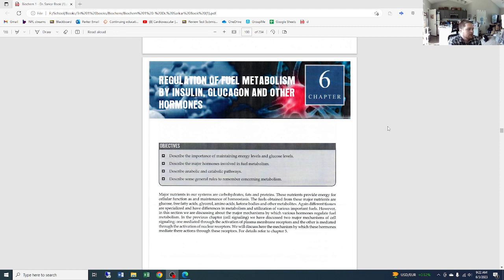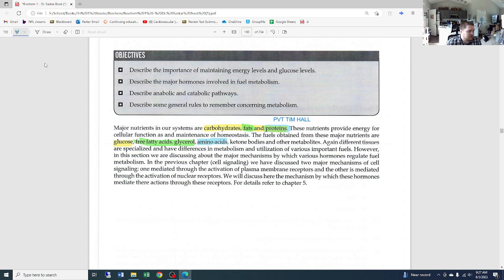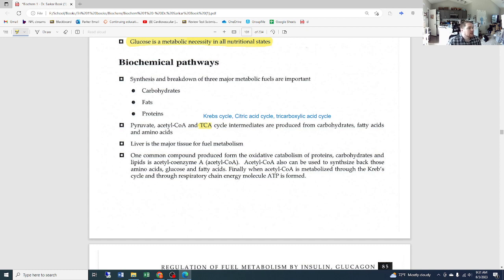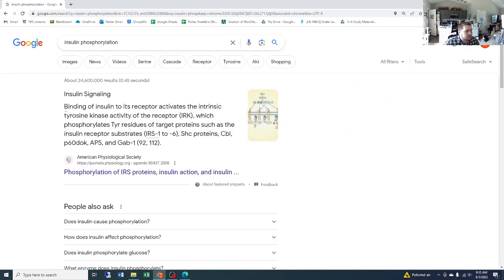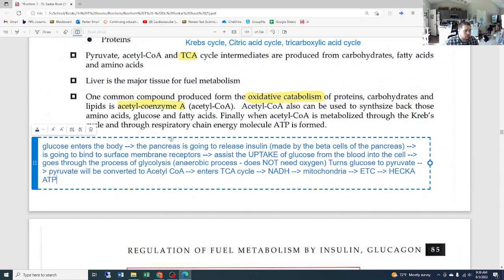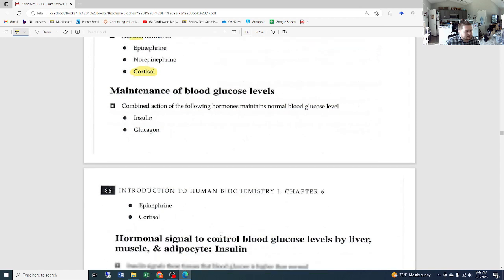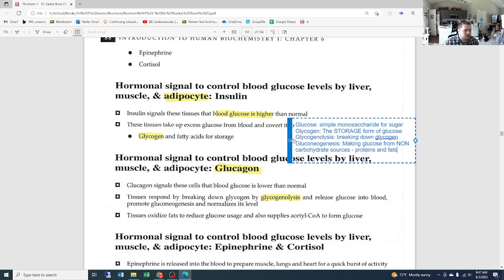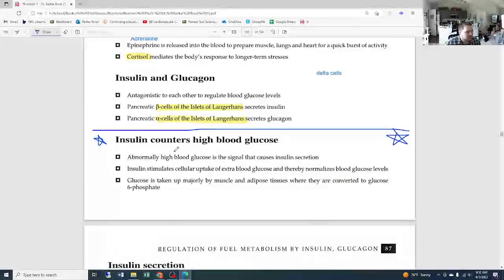Book: Ch 6 Regulation of Fuel Metabolism by insulin, glucagon and other hormones Part 1